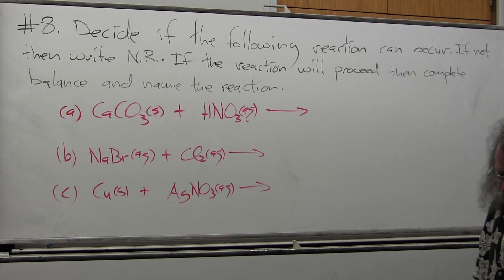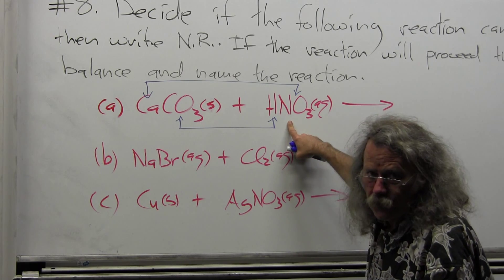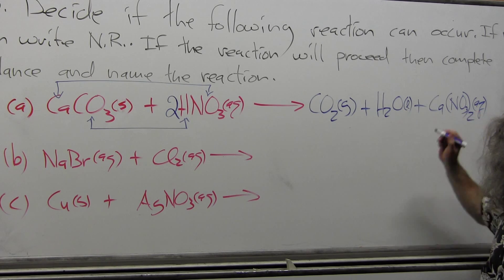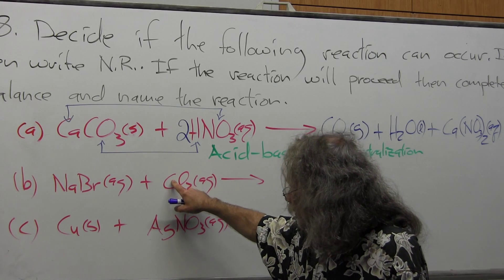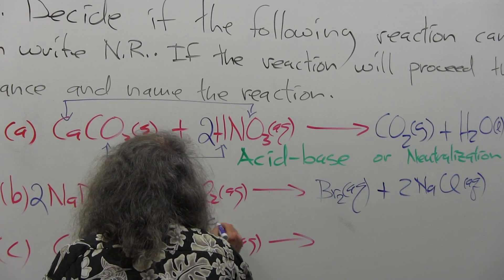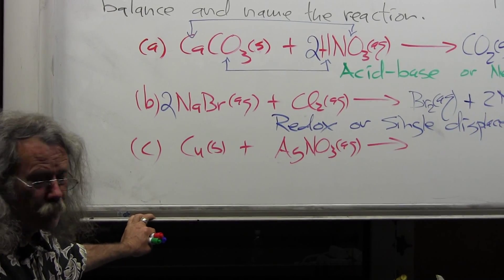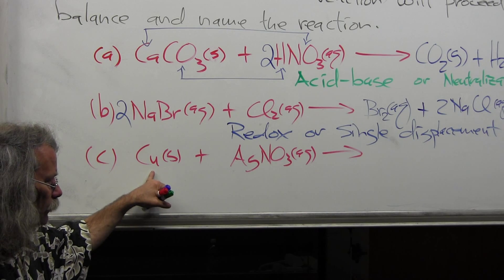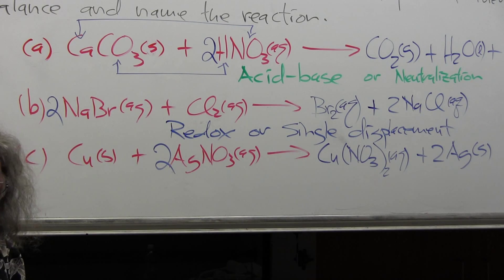DrFleshersChemistry 1A Practice Test 2_8